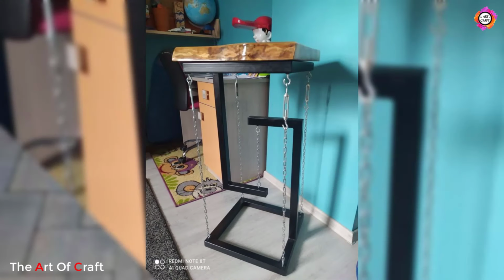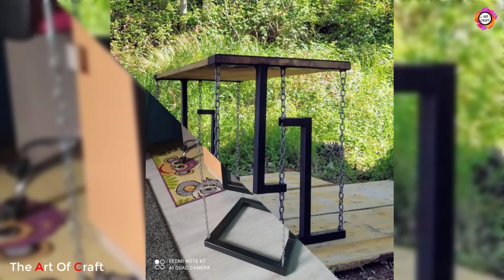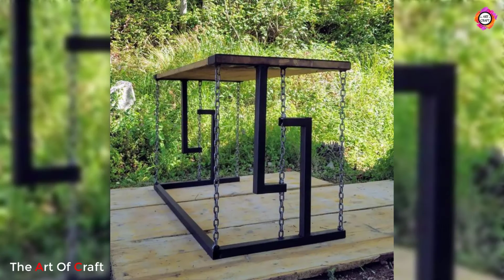Mind Blowing Tensegrity Table Design Ideas / Impossible Table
Tensegrity is short for tensional integrity which was coined by Buckminster Fuller. It is sometimes known as a floating compression structure. The really fun thing about this table is that at the initial glance it appears to be floating in mid-air. Yet you can use it like a normal table. Place something on the tensegrity table and it appears just to sit on the table floating in mid-air.